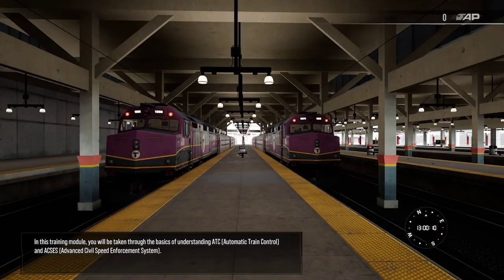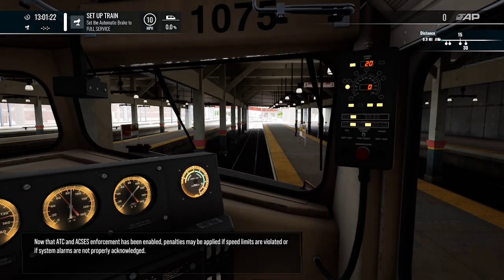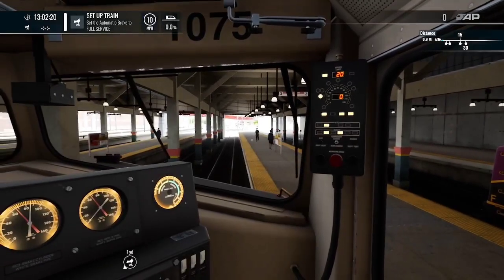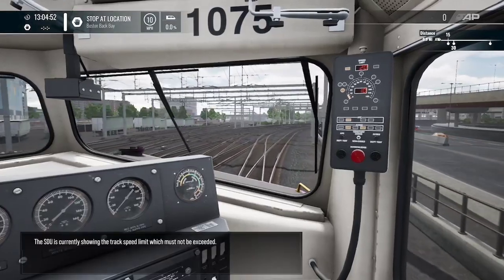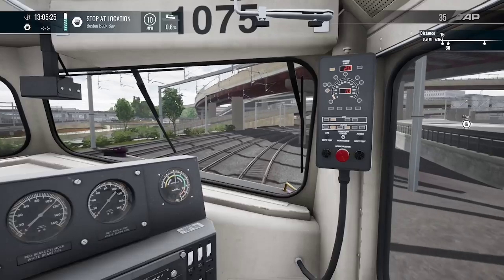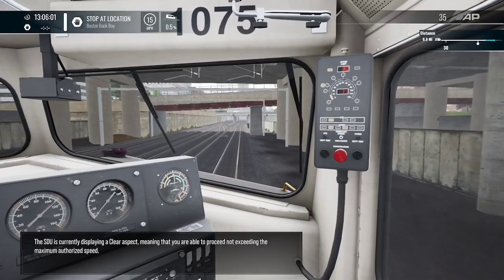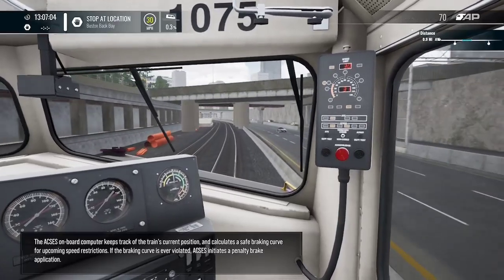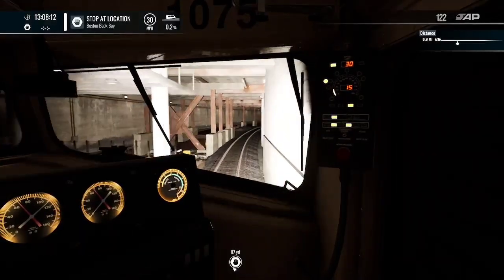ATC and ACESES Introduntion. (TSW5)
Today we learn how to use ATC and ACESES. Enjoy.